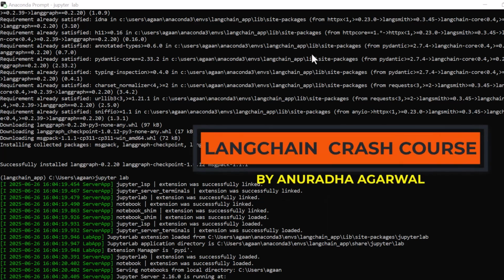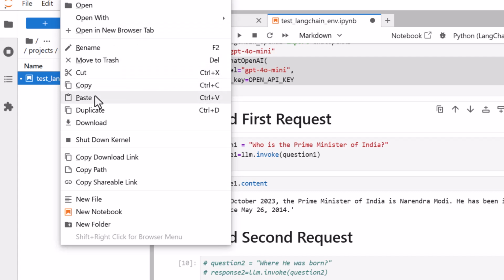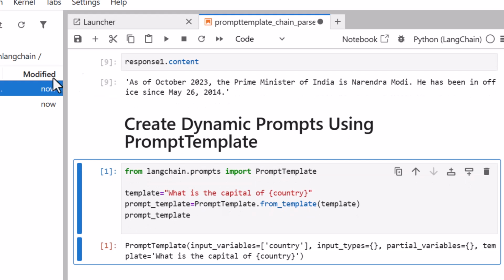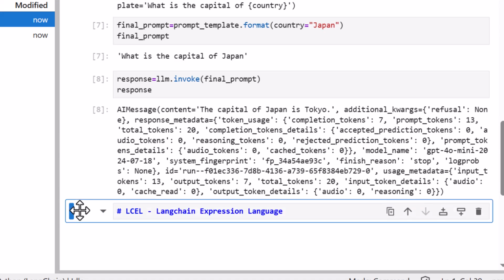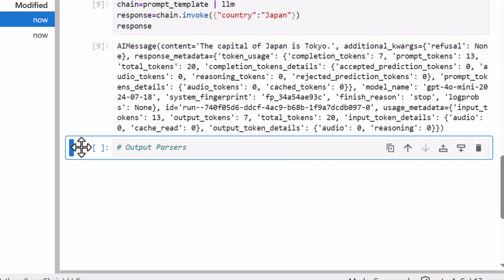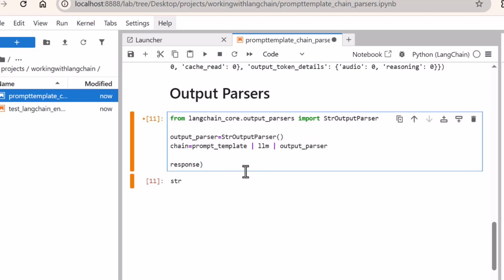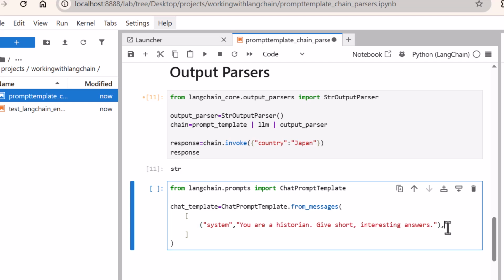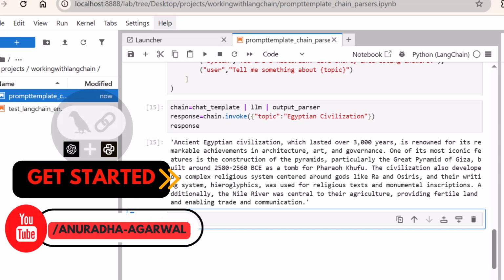LangChain Prompts, Chains & Output Parsers Explained | Day 2 Crash Course for Beginners (2025)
### 📝 **YouTube Description:**

Welcome to **Day 2** of the **LangChain Crash Course for Beginners (2025)**!

 In this video, we go beyond basic setup and dive into the **core building blocks of LangChain**:
👉 **Prompts**, **Chains**, and **Output Parsers**.

These are essential concepts for building **LLM-powered apps** that are modular, flexible, and production-ready.

* What is a **PromptTemplate** and how to customize it
* How to use **LCEL** (LangChain Expression Language) for clean, readable pipelines
* Building your first **Chain** step-by-step
* Understanding and applying **Output Parsers** to structure LLM responses

🔮 **Coming Up in the Series:**

* Building memory-enabled apps
* Using **RAG** with your documents
* Introducing **Agents** and **Agentic AI workflows**
* Creating dynamic AI systems using **LangGraph**